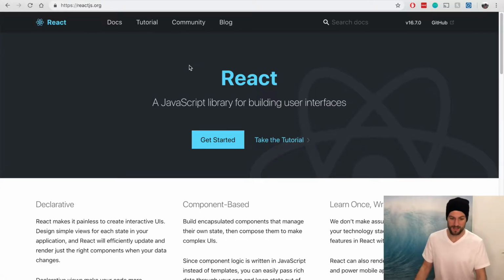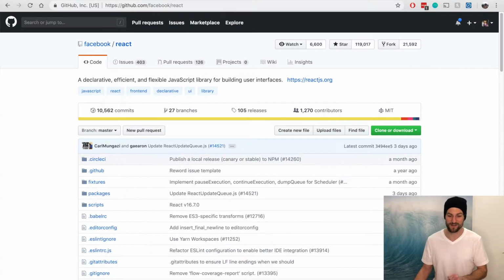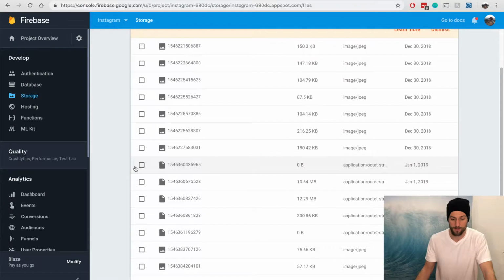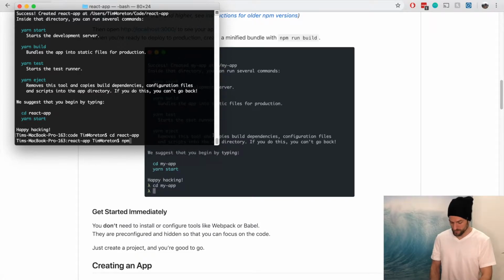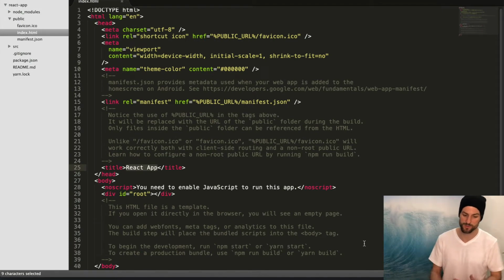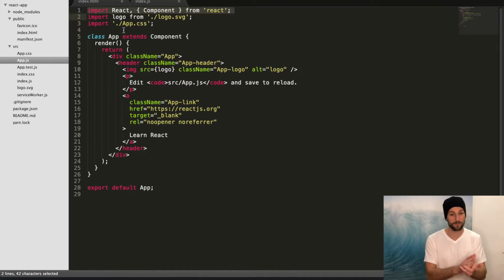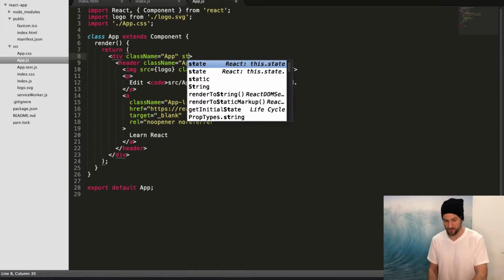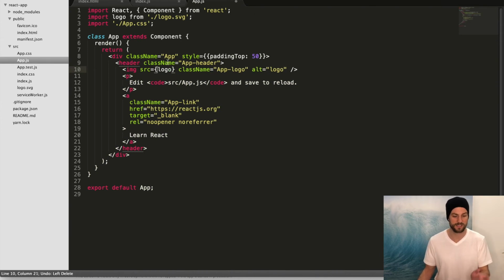Ep.02 - A Tech Overview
In this episode we will go over some of the technologies we will use to rebuild our own version of Instagram from scratch from React, React Native, Expo, Firebase, Redux & React Navigation.